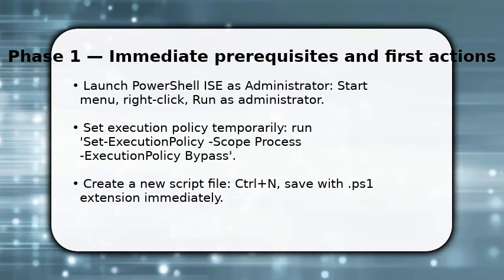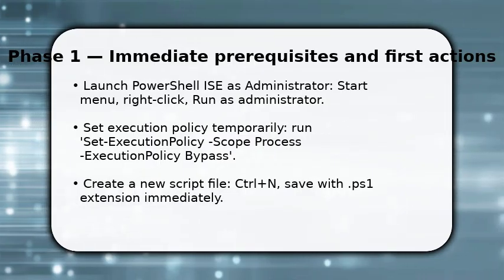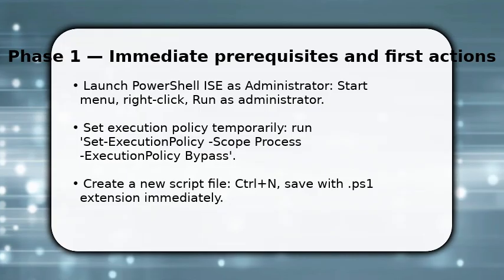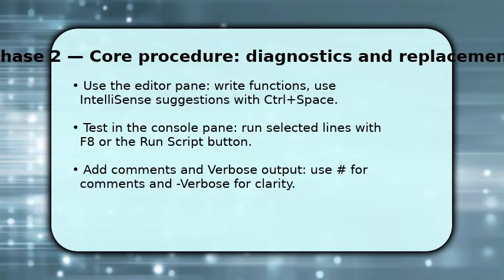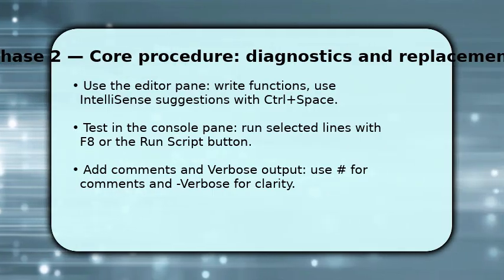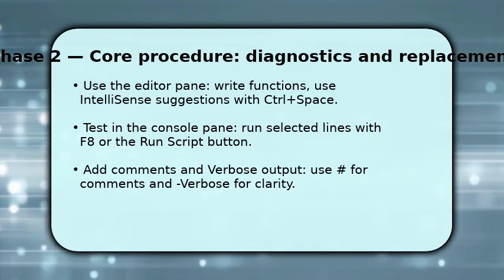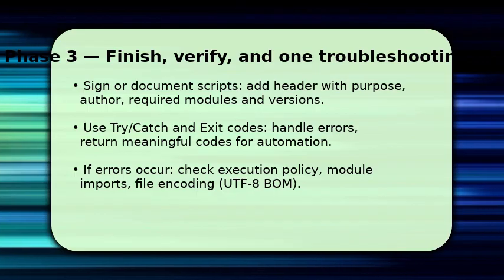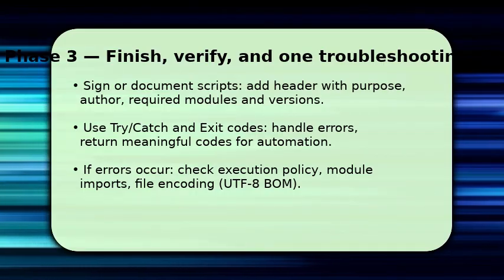How to Use Windows Powershell Ise (only Way)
How to Use Windows Powershell Ise (only Way) | 🔒 Surfshark VPN Deal — Stay private and secure. $1.99/mo + 3 Months Free ▸

Master the essentials of Windows PowerShell ISE, a powerful tool for scripting and automation within your PC. This video guide provides step-bythy instructions on setting up, navigating, writing scripts, debugging in PowerShell ISE, saving work efficiently, and more.

Windows PowerShell, PowerShell ISE tutorial, scriptwriting for Windows Powershell, debugging with PowerShell ISE, efficiently using PowerShell ISE